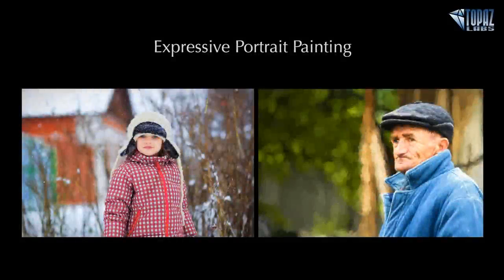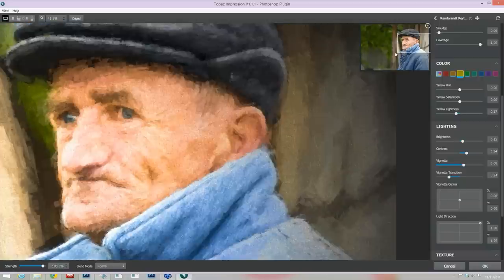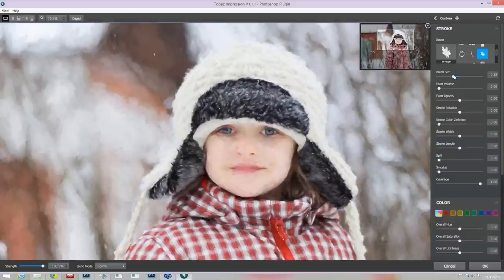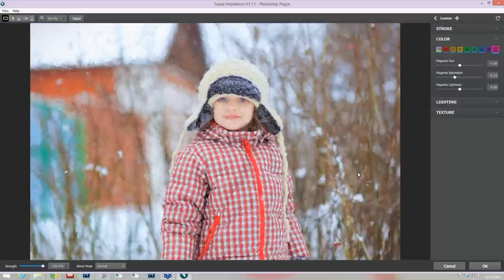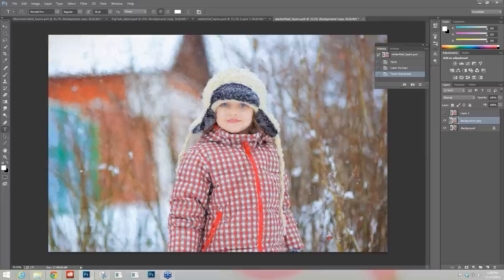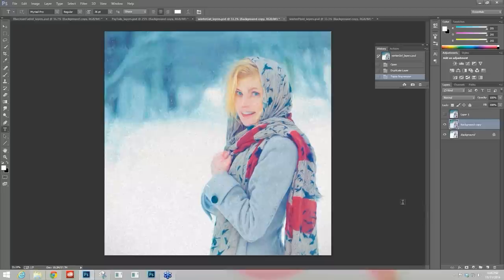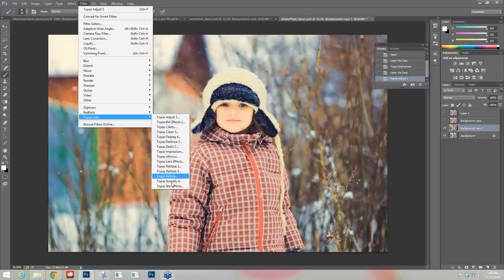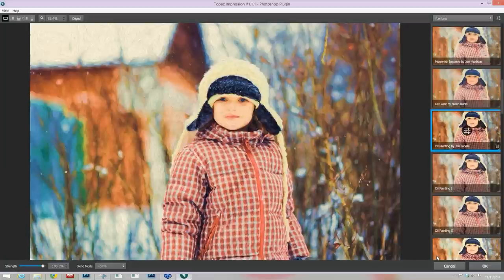Expressive Portrait Painting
The new Topaz Impression gives you the tools to quickly and easily produce stunningly expressive digitally painted portraits.  Join Nichole Paschal as she shows both simple and advanced methods of creating eloquent and realistic paintings.

Recorded 11/11/14.